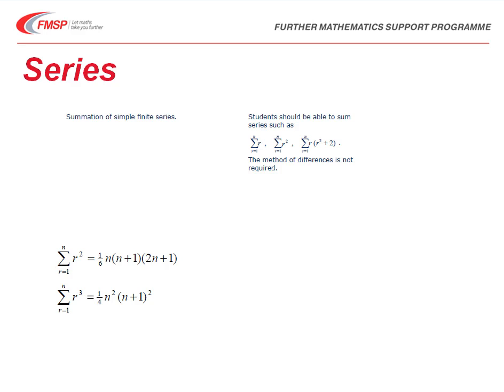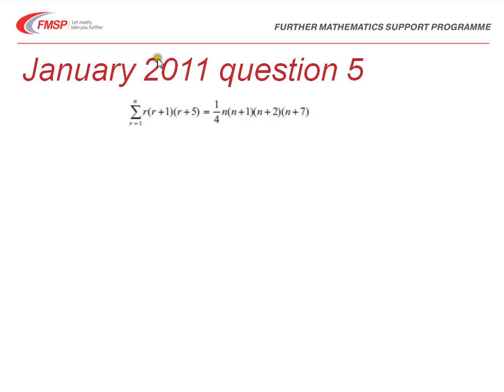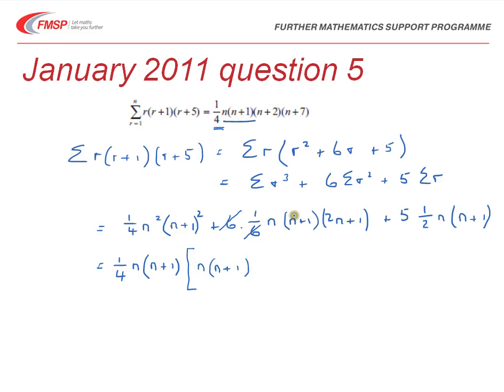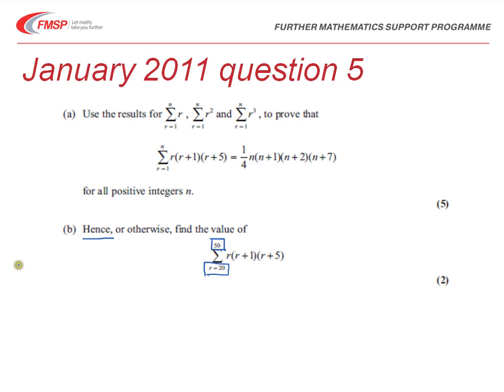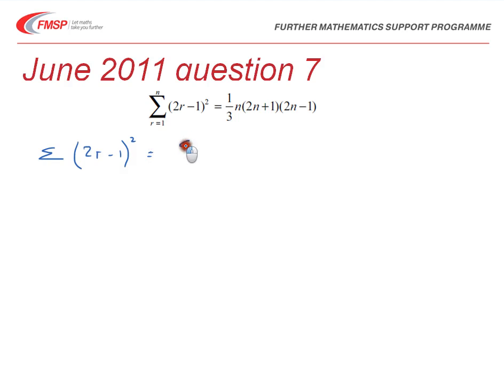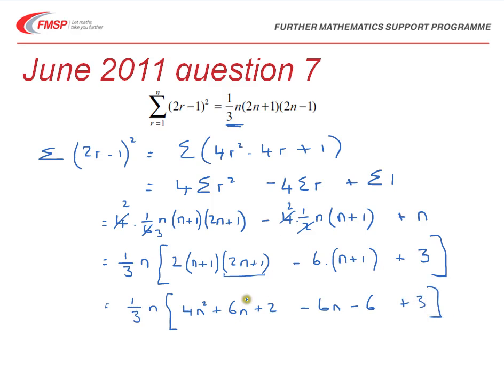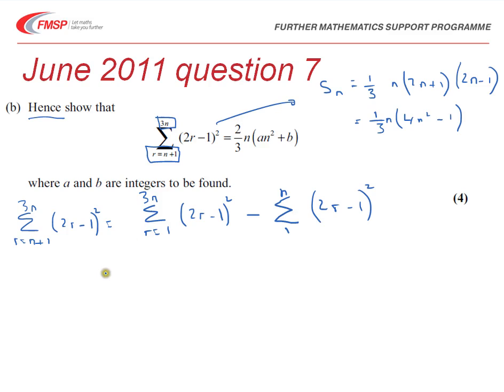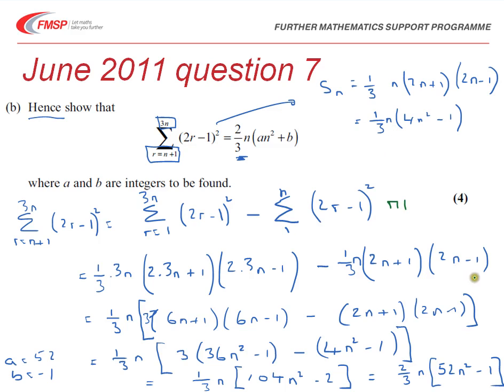FMSP Revision Video: Edexcel FP1 - Series